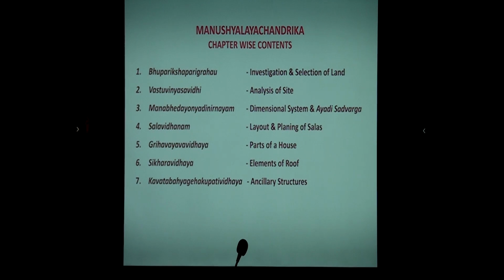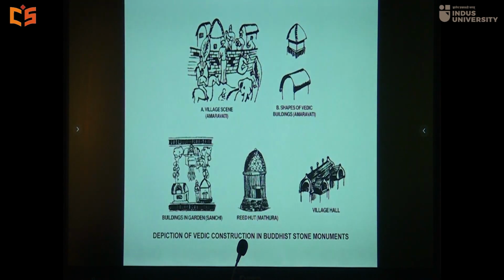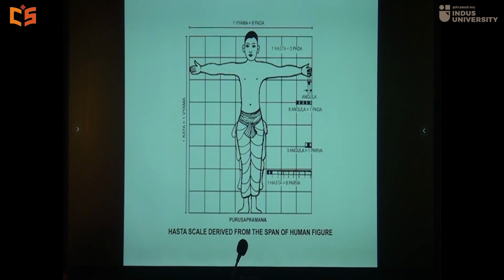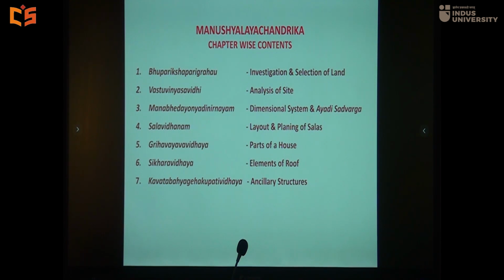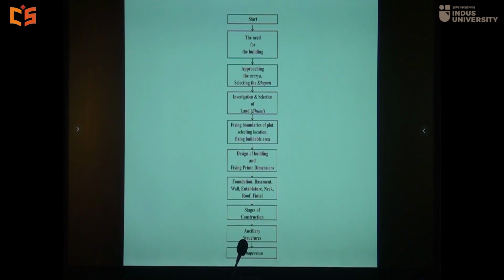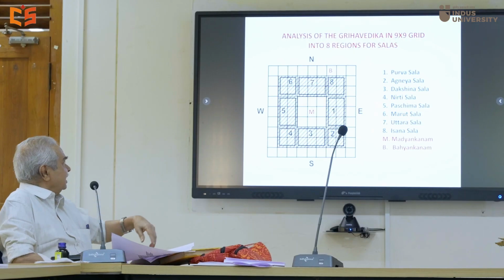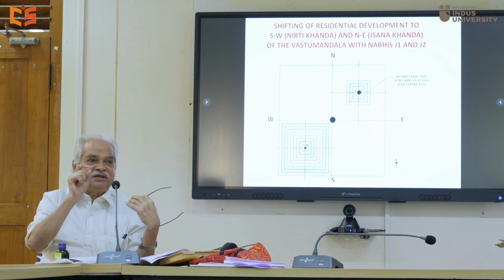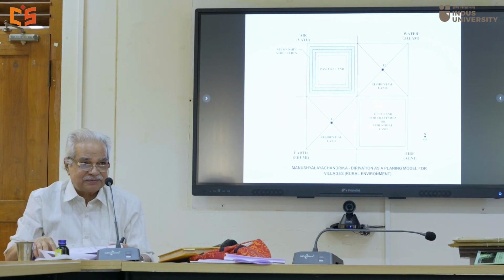Manushyalaya Chandrika- a planning model for sustainable development of rural environment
For related Indic Talks and Indic Courses, see